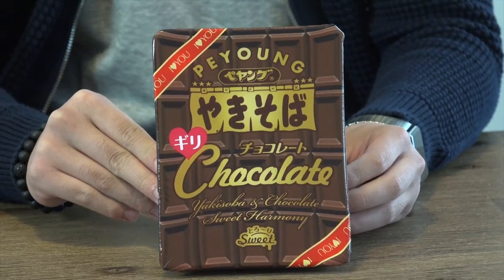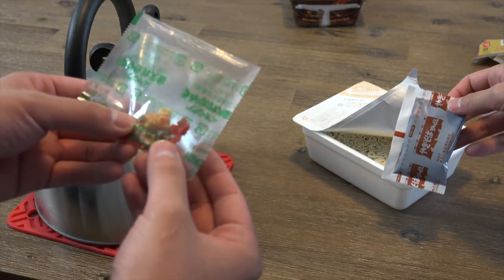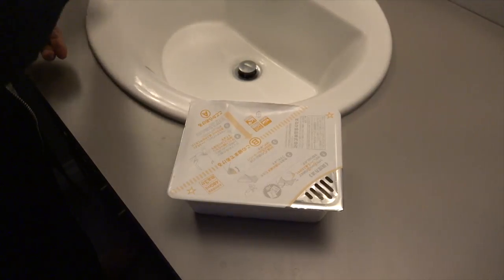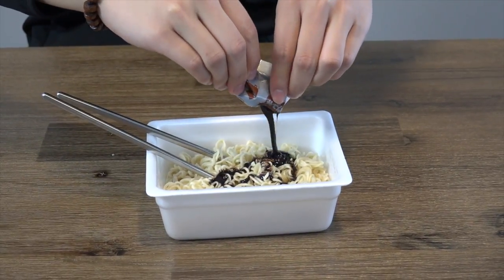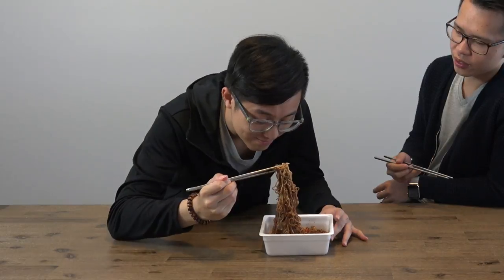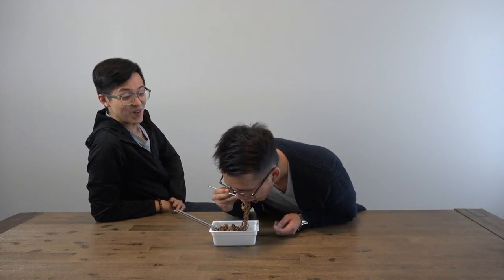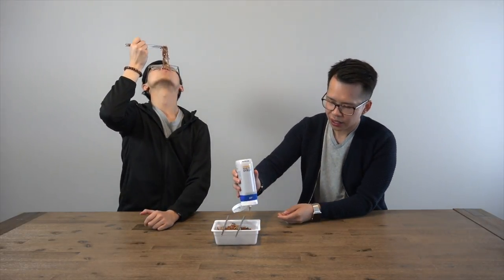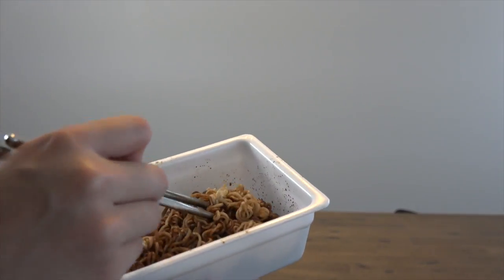CHOCOLATE + YAKISOBA NOODLES = ???? : The World's Craziest Flavours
We love eating and food adventures is one of the things we'd love to share with you guys. Chocolate = good. Yakisoba = good. What happens when Japan fuses these two foods together? This particular chocolate yakisoba came out around Valentines day as a special and we can confirm that it is indeed "special."

Let us know what you guys thought of this video and PLEASE LEAVE YOUR SUGGESTIONS! We really want to hear from you guys as we're itching to make more and more videos!